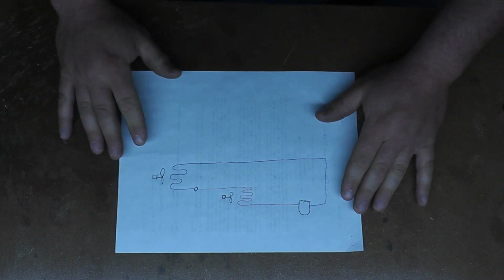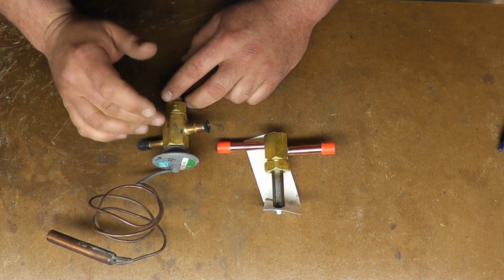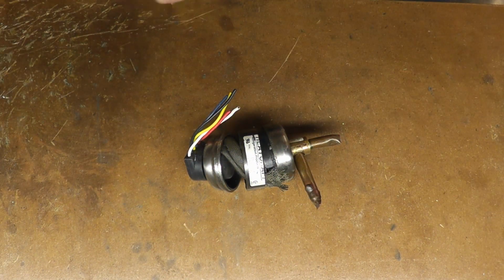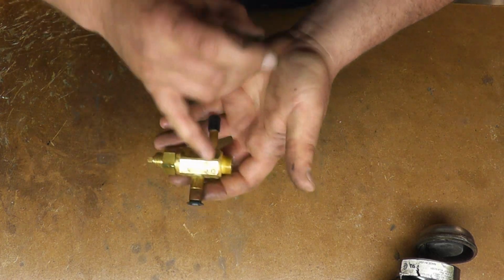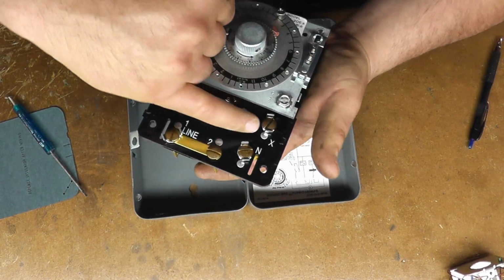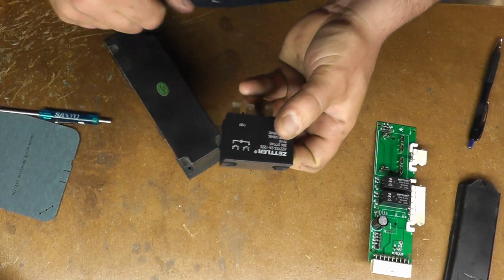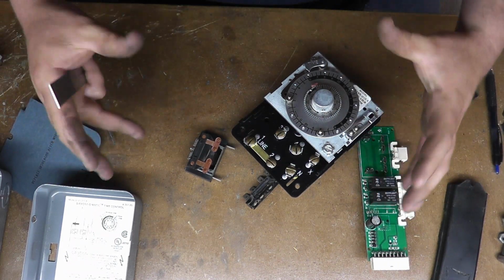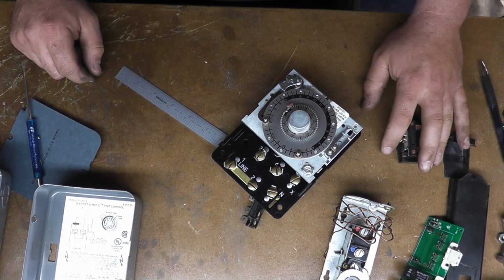Needless Complication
Ever see something and think to yourself, "That's the most needless and complicated way to do it"?  This is some of that from the job.